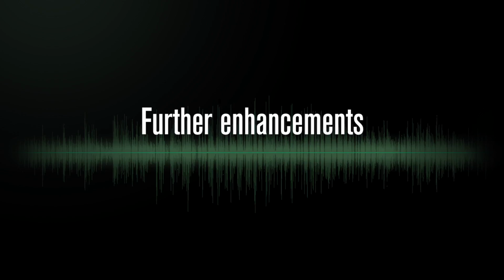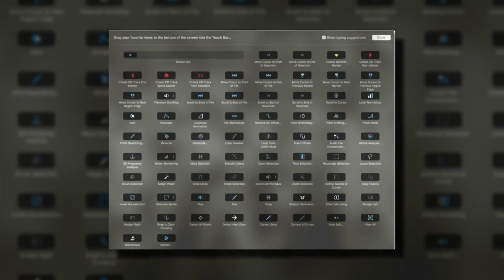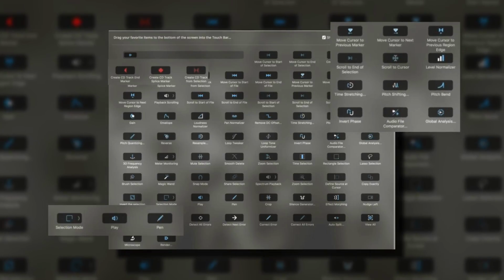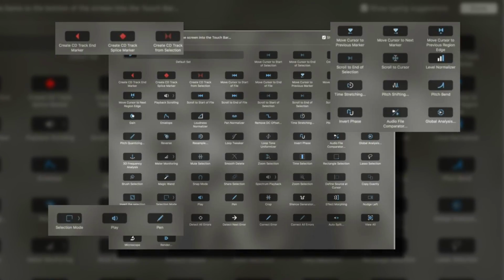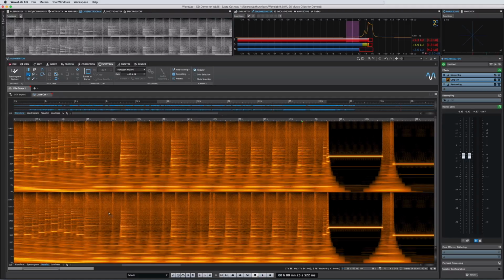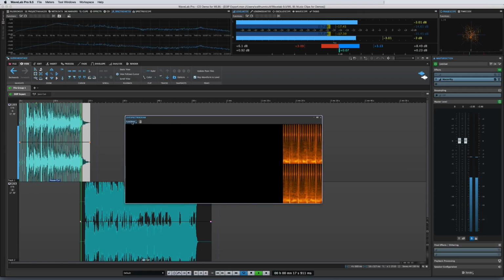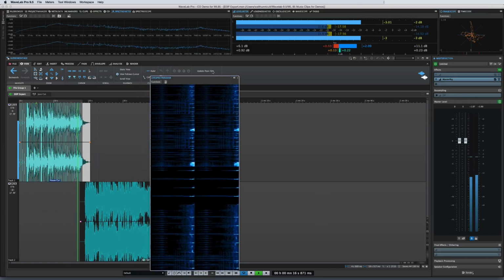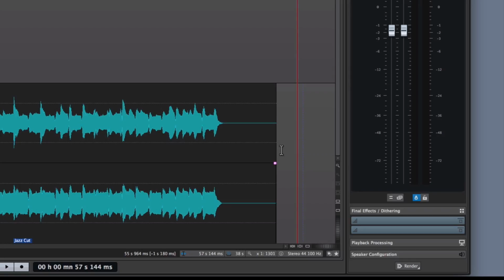MacBook Touch Bar Integration and Further Enhancements | New Features in WaveLab Pro 9.5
This time around we will take you through the numerous other enhancements and improvements in WaveLab Pro 9.5 including the Live Spectrogram that displays real-time spectral information of an audio file during playback and recording, the bleep generator to replace offensive wordings in interviews, Apple Touch Bar, high DPI support and lots of new functionality to expedite your mastering and audio editing workflows.